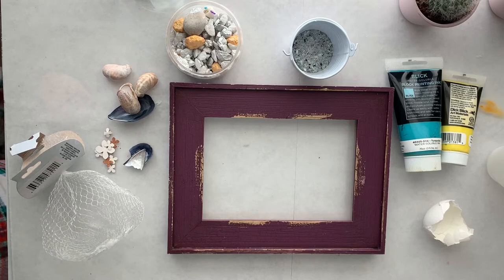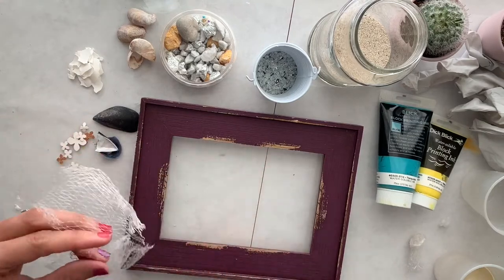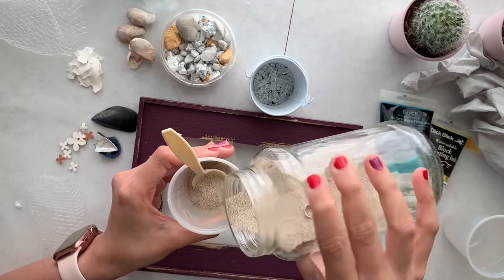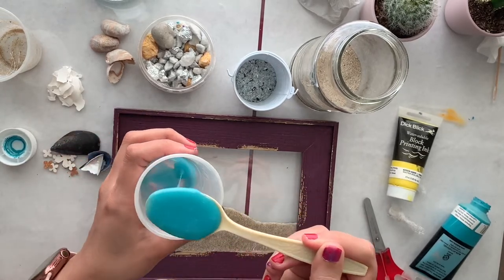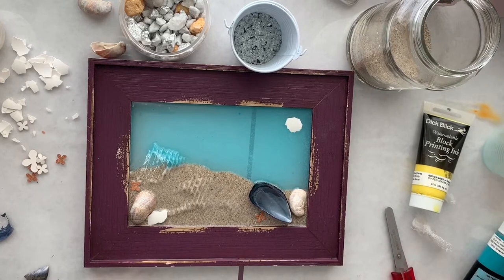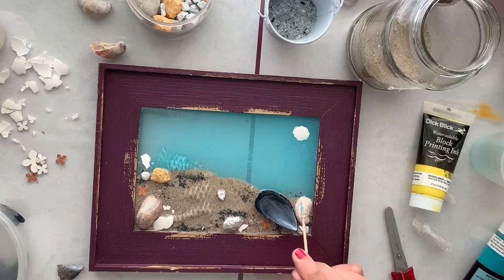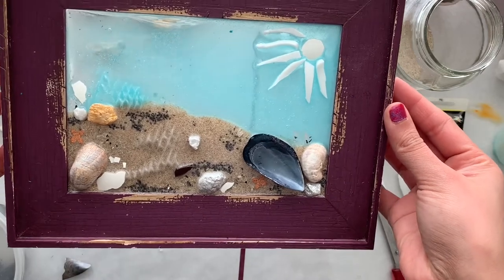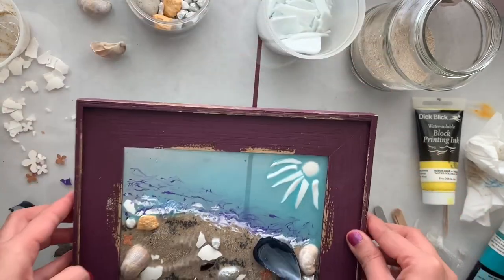Framed Resin Art - Epoxy, Seashells, Beach Glass, Seascape Frame Art, Sand Art, Resin Beach Art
Supplies ⬇️⬇️⬇️

If you want to buy your own frame and other materials, these are the best products I recommend for beginners.

Easy painting and Craft demo for beginners / step-by-step painting, Framed Epoxy Art, Seashells Art, Recycle Material use in Art